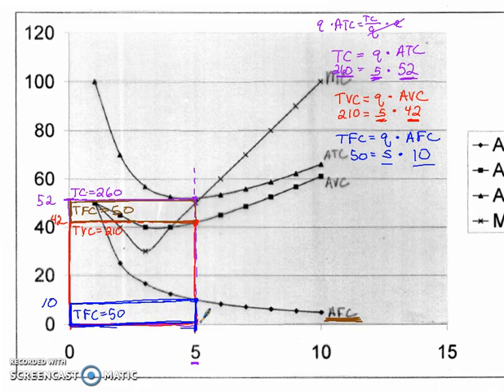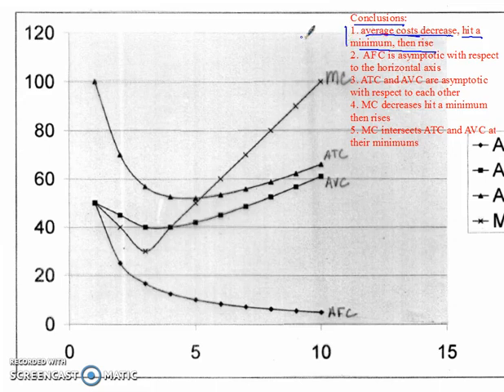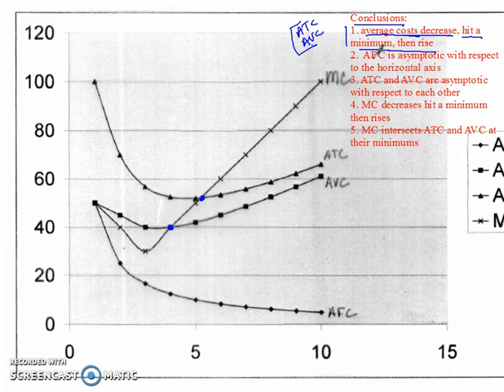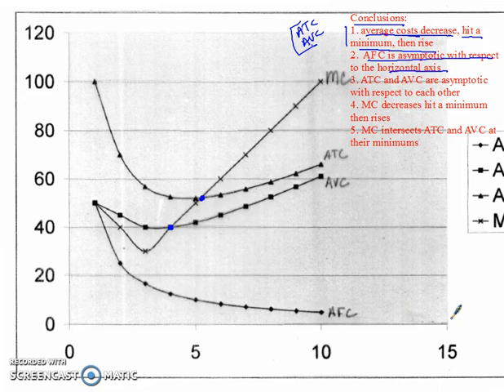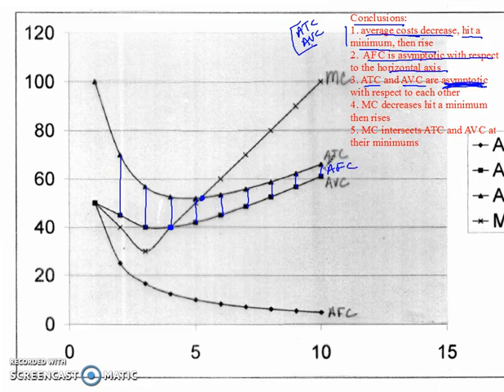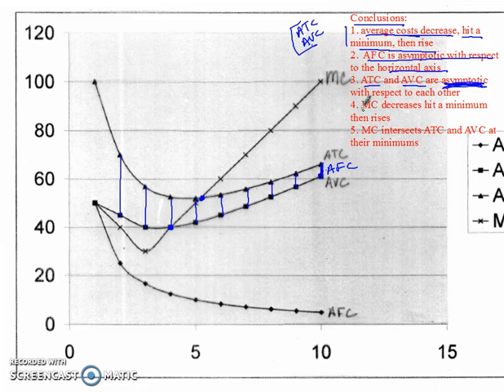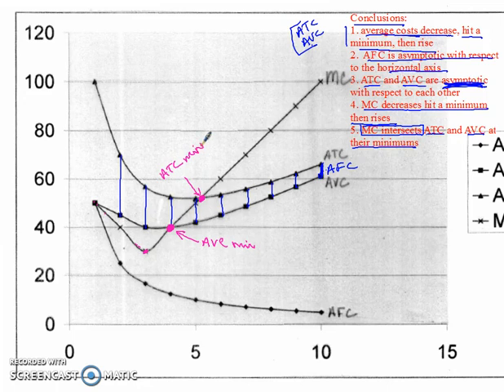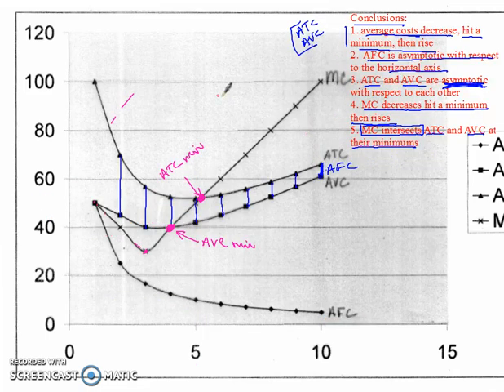General Pattern of Cost Curves